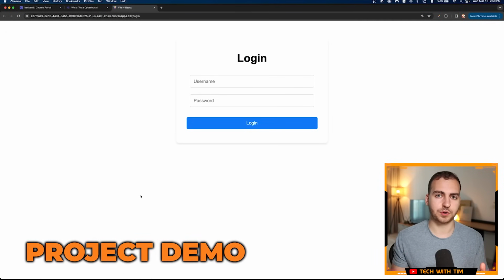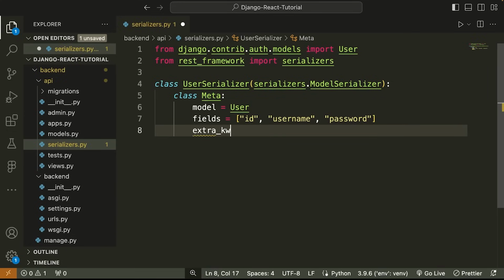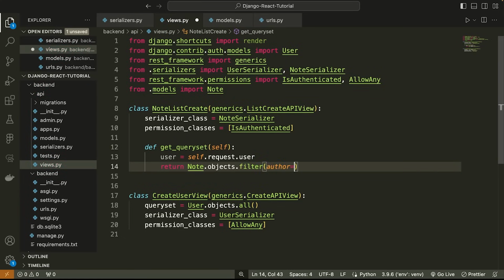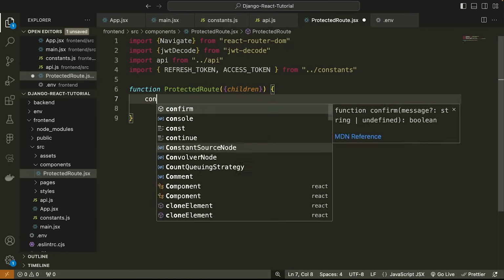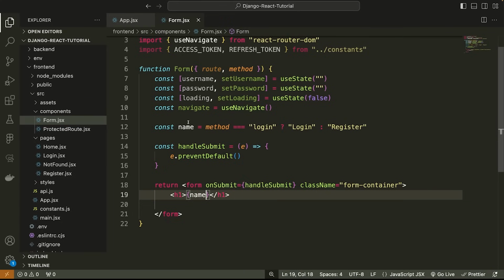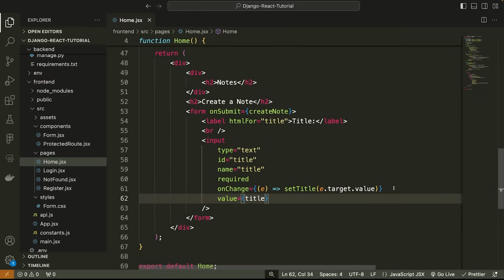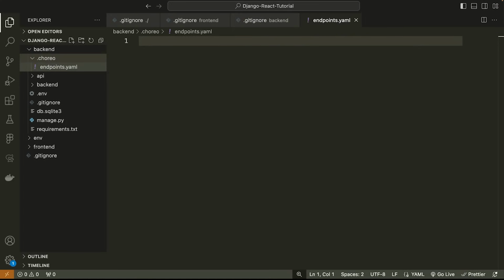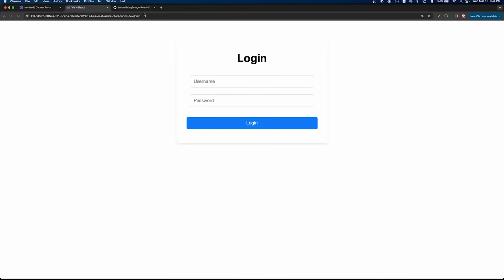Django & React Web App Tutorial - Authentication, Databases, Deployment & More...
In this video, you will learn how to use Python and JavaScript to create a full-stack web application. We will be using Django for the backend & React for the frontend as well as implementing authentication using JWT tokens. And as a bonus, I am going to show you how to deploy this application for free.

⏳ Timestamps ⏳
00:00:00 | Video Overview
00:00:39 | Project Demo
00:03:03 | Win a Cybertruck or $100,000
00:04:32 | Backend Setup/Installation
00:10:11 | Django Settings
00:14:39 | Understanding JWT Tokens
00:18:00 | Making The Registration View
00:25:40 | Connecting Our Auth Routes
00:32:58 | Creating Custom Models
00:38:57 | Writing Create, Read & Delete Views
00:50:38 | Frontend Installation/Setup
00:52:20 | Frontend Organization & Axios Setup
00:59:32 | Writing Protected Routes
01:08:57 | Navigation & Pages
01:16:35 | 404 Page
01:17:30 | Making A Generic Form
01:26:15 | Adding Form Styles
01:27:06 | Connecting The Login/Register Form
01:31:42 | Building The Home Page
01:44:10 | Building The Note Component
01:48:41 | Frontend Finishing Touches
01:52:20 | Database Deployment
02:00:03 | Deployment Configuration
02:05:02 | Choreo Project Setup
02:07:39 | Backend Deployment
02:14:30 | Frontend Deployment
02:16:23 | Connecting The Fronted To The Backend | 02:16:23